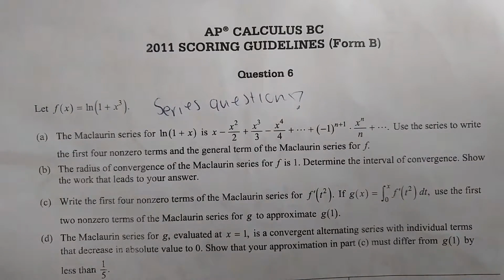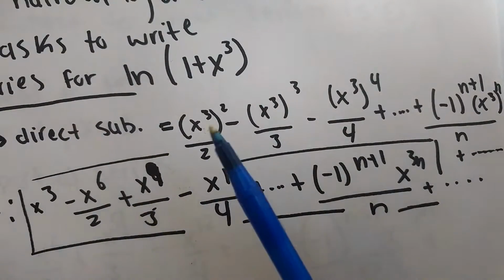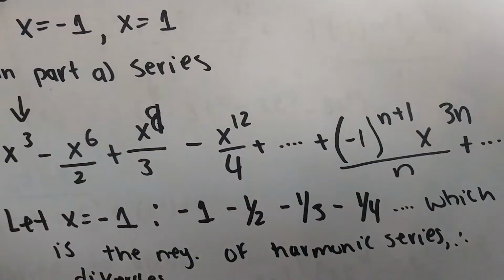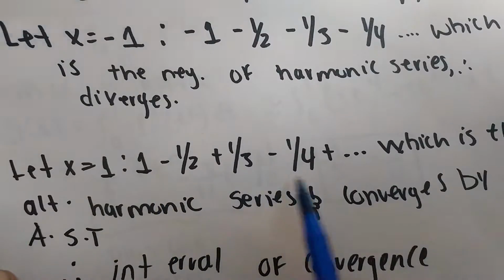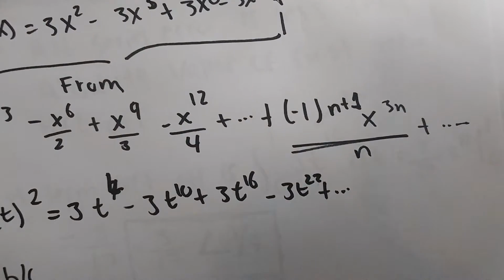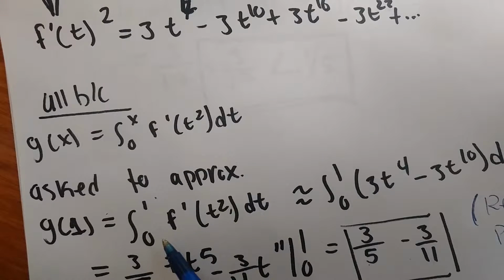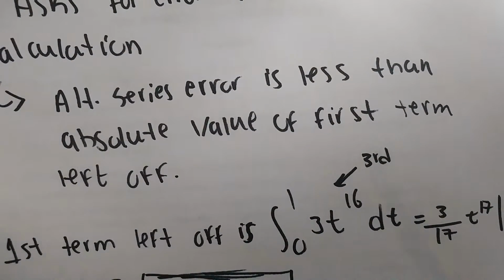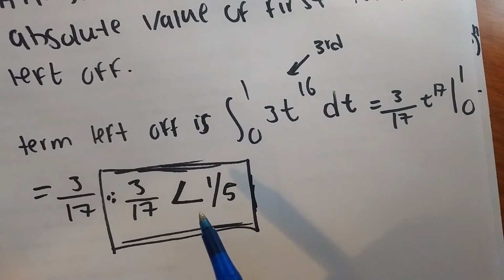AP Calculus AB 2011 Form B Question 6